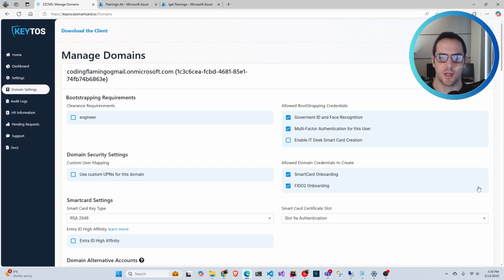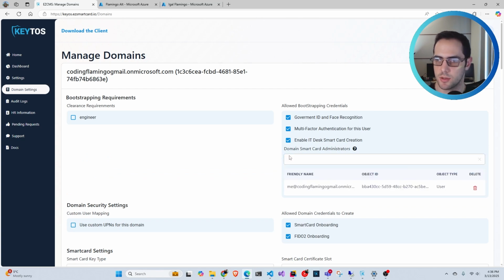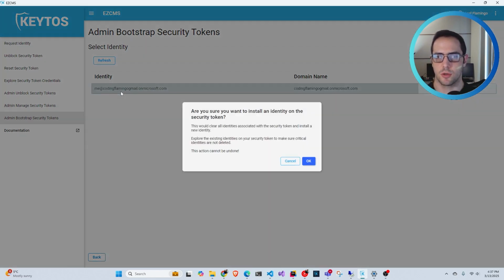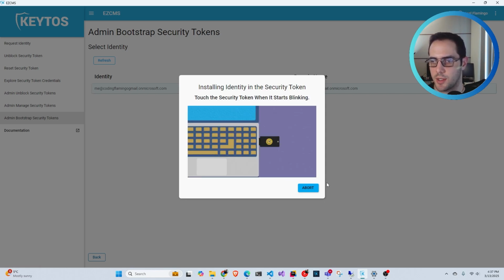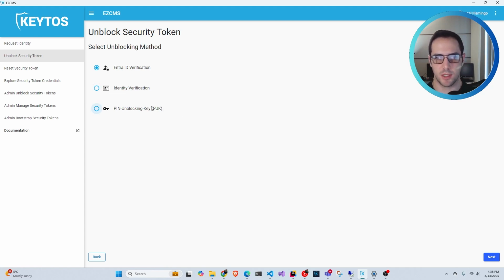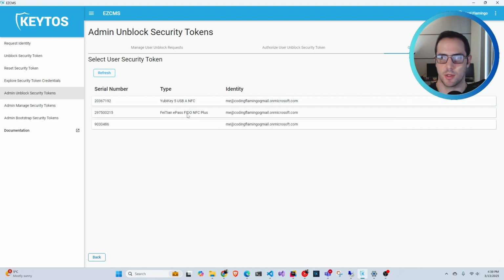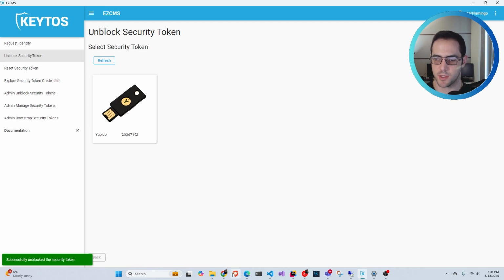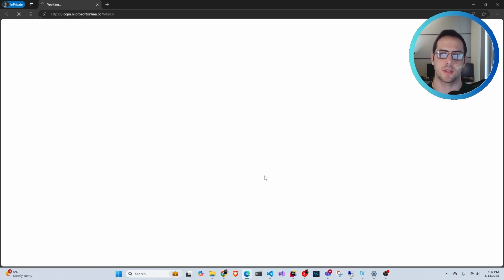How to pre-register Yubikeys for Microsoft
Are you looking for a way to preregister your YubiKeys with Entra ID? Look at how EZCMS allows for FIDO2 and Entra CBA Pre-registering with self service unblocking.